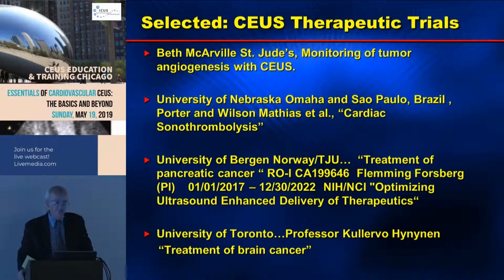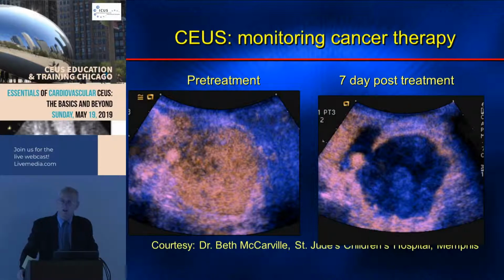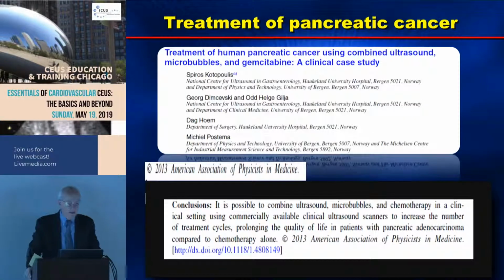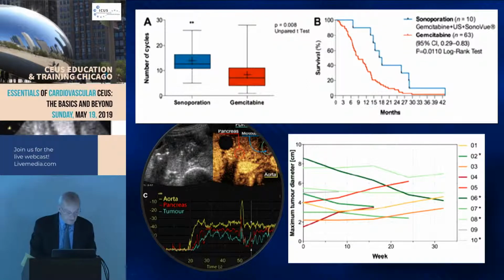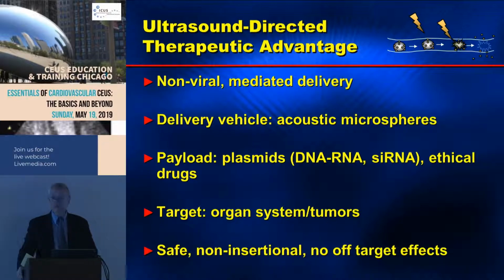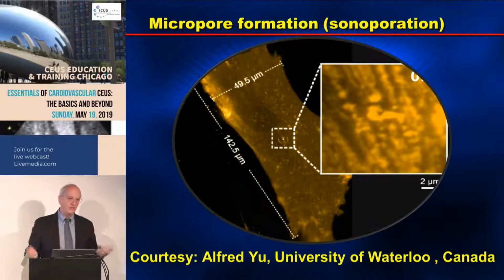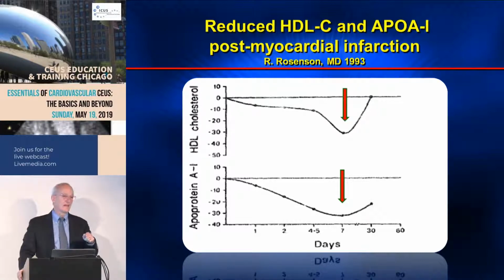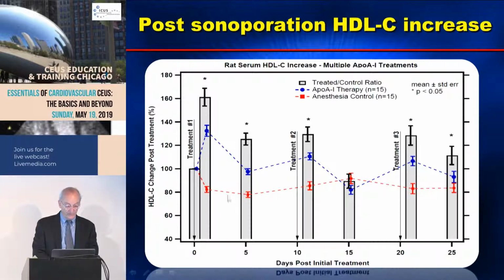CEUS vs other cardiovascular imaging options: Benefits & drawbacks of each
Essentials of Cardiovascular CEUS: The Basics and Beyond
Archived sessions -- Chicago: May 19, 2019
Steve Feinstein